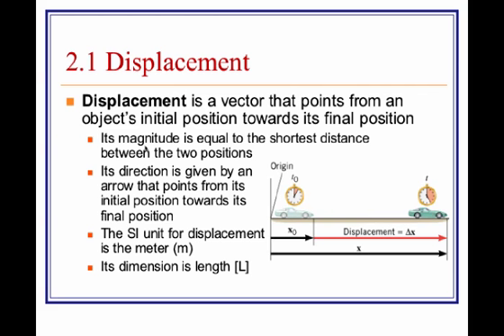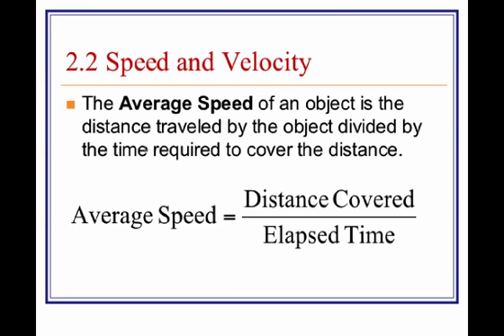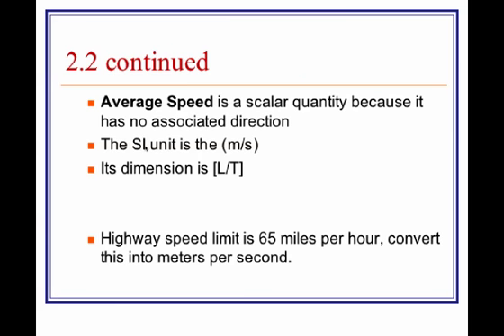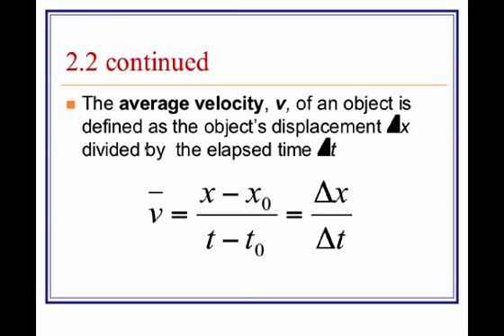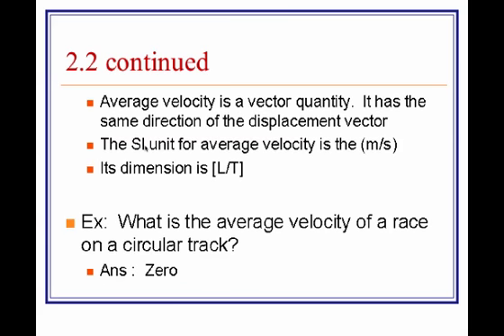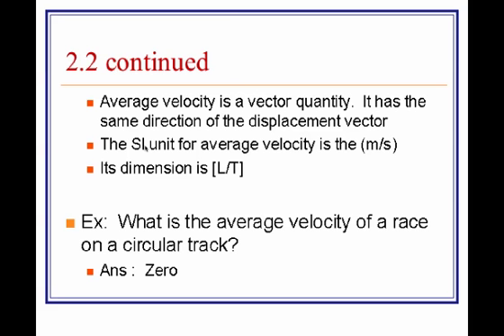02-1 Speed and Velocity.mp4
02-1 Speed and Velocity.mp4